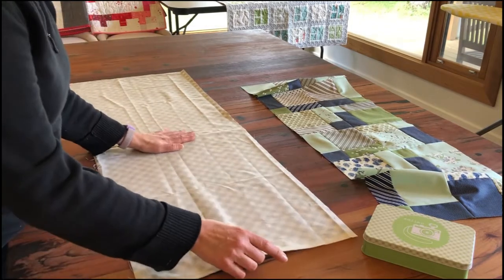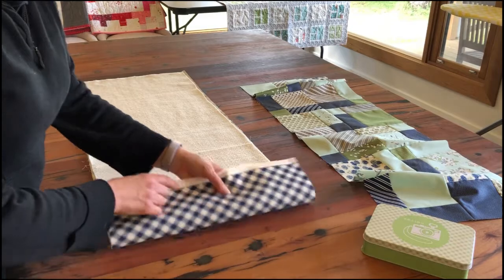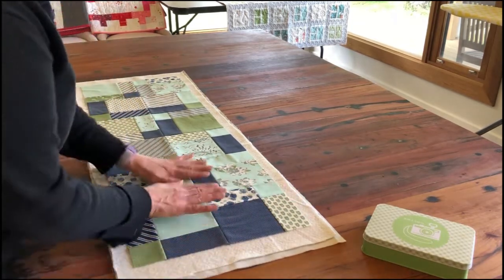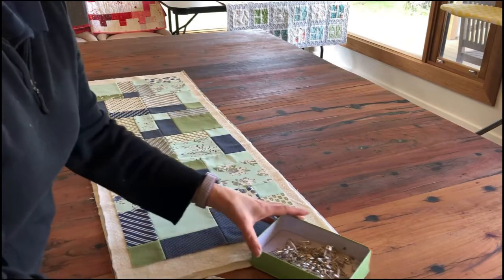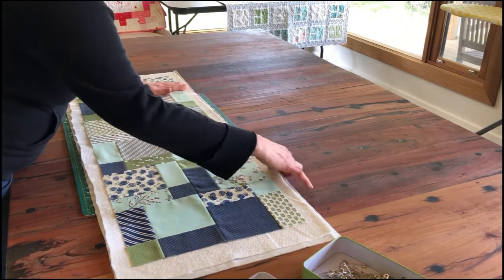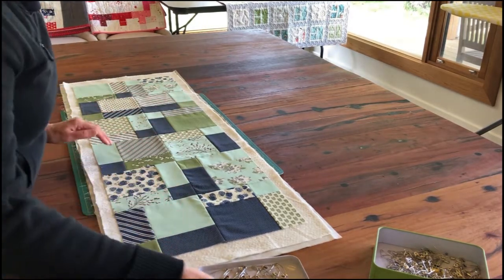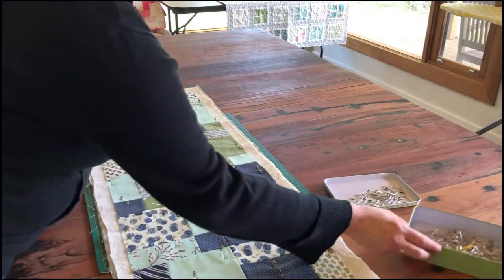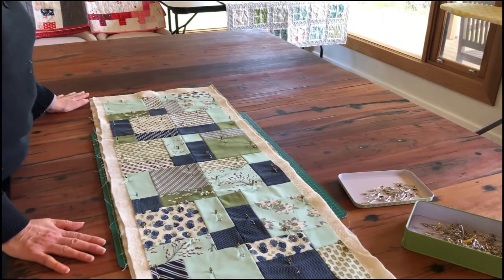Beginner Quilting 2 - Basting your table runner / Quilt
In part 2 of this beginner quilting series, Anne from Said With Love shows you how to put the three layers of a quilt together securely into  a 'quilt sandwich' before you quilt them together